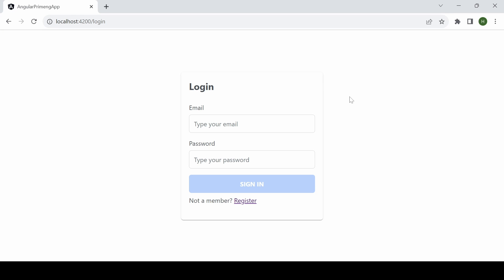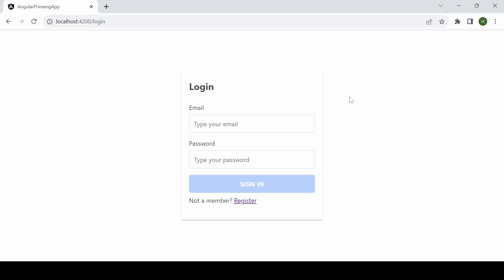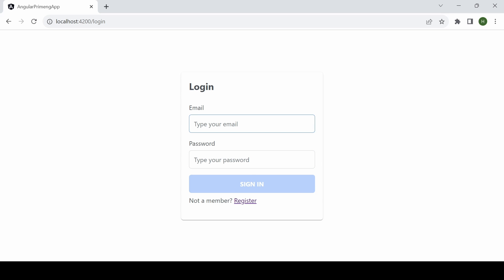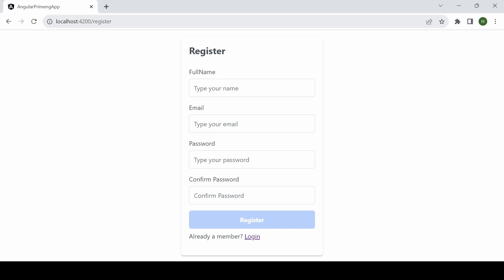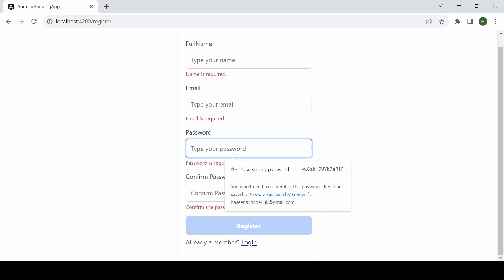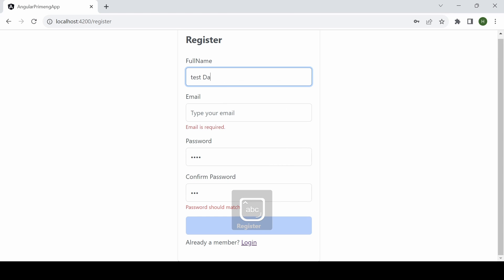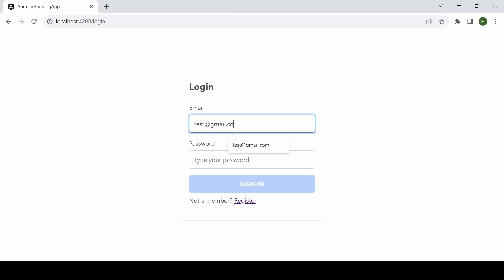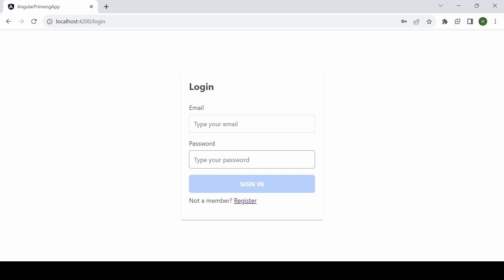Part 1: Demo of User Registration & Login Form | Angular PrimeNG App | JSON Server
This is a series of tutorials having the implementation of Login and Register Form using Angular, PrimeNG, Json Server

This video is the part 1 which shows the demo of the application